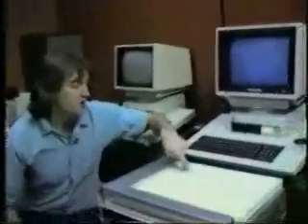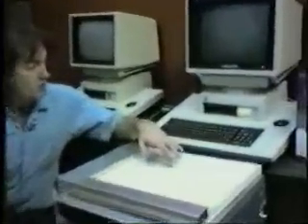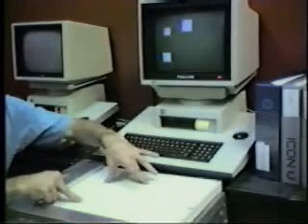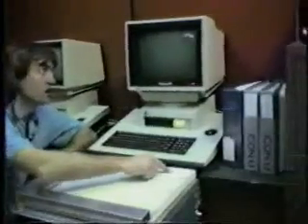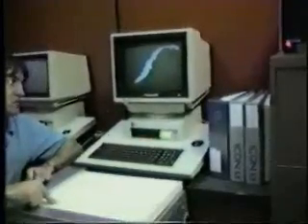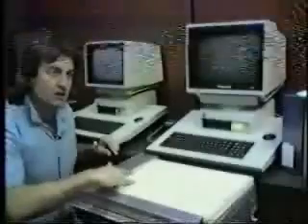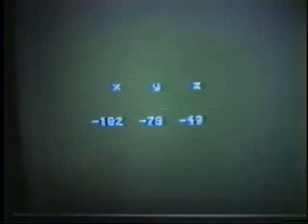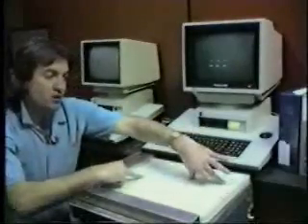A Multi-Touch Three Dimensional Touch-Tablet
This video was created in 1985 to accompany what might have been the first paper in the literature on multi-touch (as opposed to the first multi-touch system).  The work was done 1984-5 by the Input Research Group (IRG) at the University of Toronto.  The paper appeared in the proceedings of the 1985 SIGCHI conference, and was authored by S.K. Lee, W. Buxton & K.C. Smith.